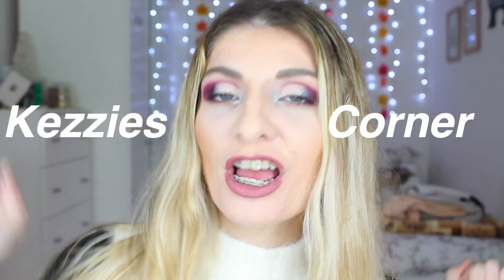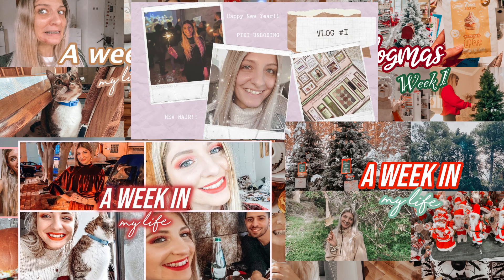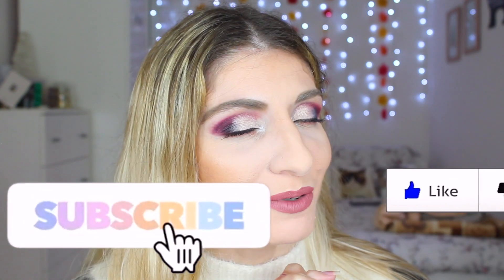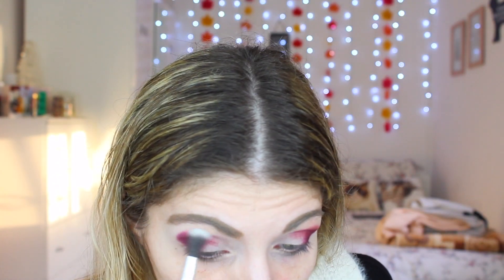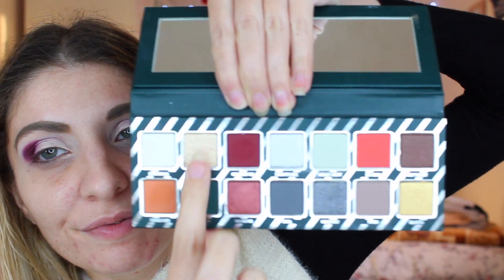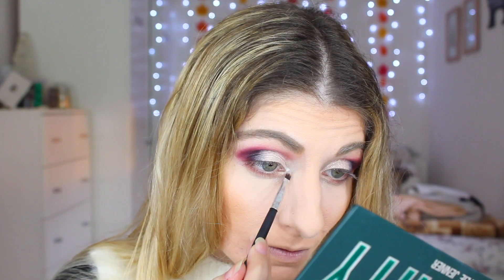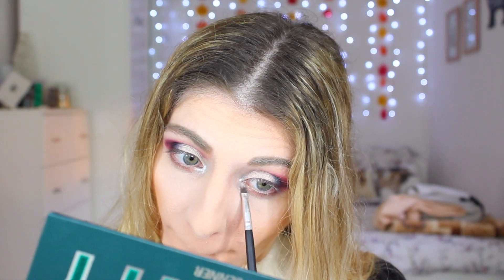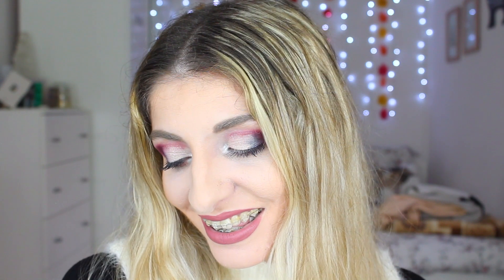NEW YEAR'S EVE MAKEUP LOOK WITH A HINT OF PURPLE | KezziesCorner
Today's video is a NYE Makeup Tutorial. I always love doing one each year, though I never expected that NYE would be so different this year. I know that we are not going to those big parties, or counting down the seconds to a new year with friends, but it should not stop you from celebrating it, but yes in a different, social distance-y kinda way! So grab a glass of wine, put on a nice outfit and apply some makeup to welcome the NEW YEAR!

Products mentioned -

Kylie Cosmetics Naughty Palette
XX Revolution Glow Skin Foundation
XX Revolution Concealer
I heart Revolution Coconut Baking Powder
Revolution Glow Bronzer
Essence Volume Booster Lash primer mascara
Essence Lash princess Volume Mascara
Revolution Skin Kiss Highlight in Champagne Kiss
Colourpop Lipstick in Lumiere 2

I wish you all the best for the NEW YEAR! To you and all your families!!!

Stay safe everyone and THANK YOU ALL FOR YOUR AMAZING SUPPORT!!!

Love Kezzie
xoxo

My Last Video - VLOGMAS WEEK 4 | CHRISTMAS WEEK, CHRISTMAS LIGHTS & MORE BAKING | KezziesCorner

GET A FREE SKINCARE SAMPLE KIT WHEN ENTERING "LUCYXKEZIA" AT CHECKOUT WHILST ORDERING FROM LUCY MAKEUP STORE